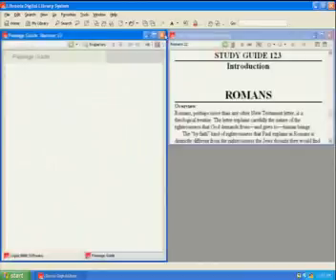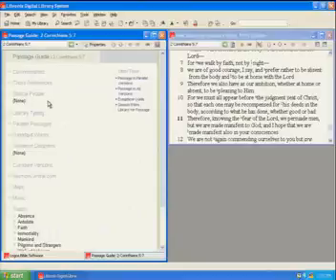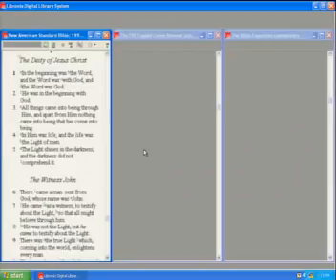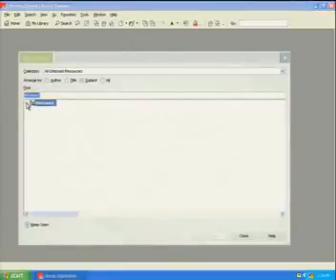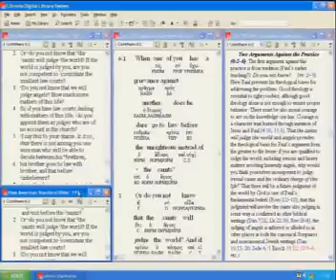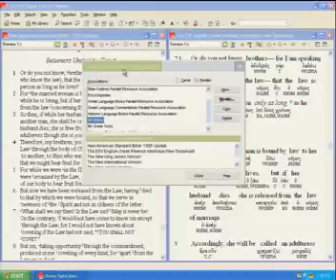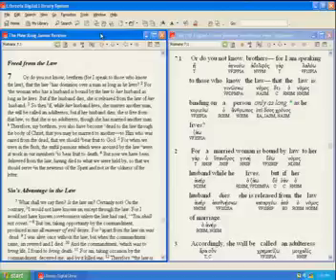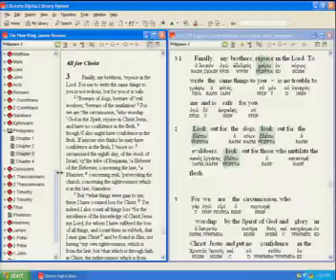M. Hite Ministry Tech 3A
M. Hite Ministry Technology 3A